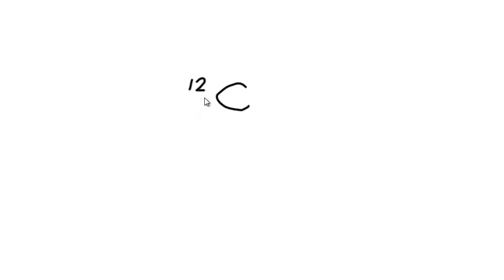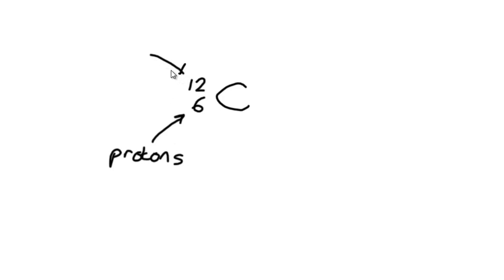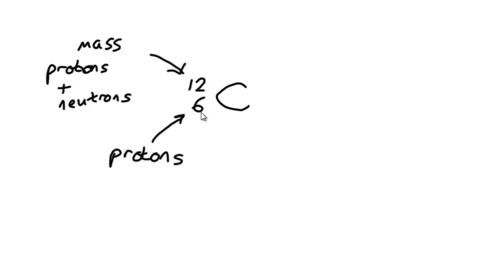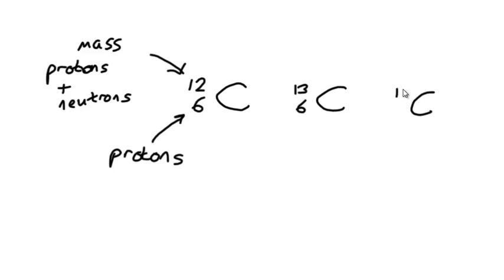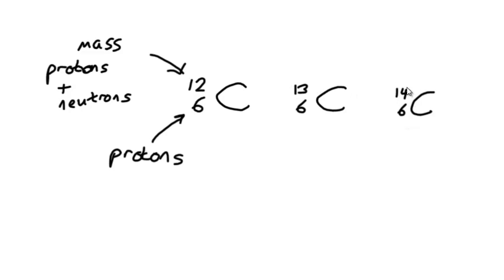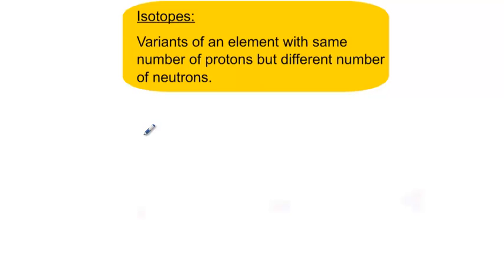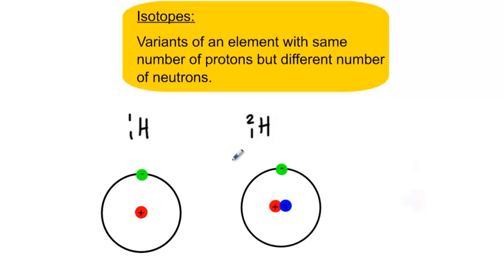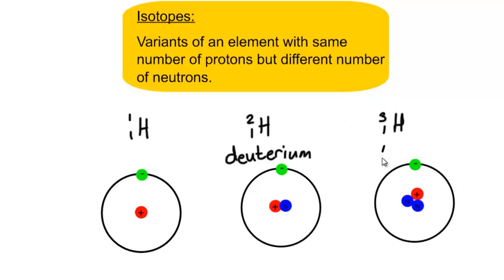Isotopes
Isotopes explained, including a discussion of the hydrogen isotopes: deuterium and tritrium.